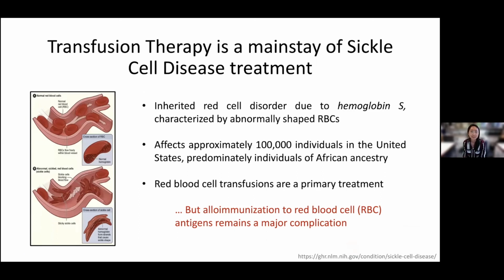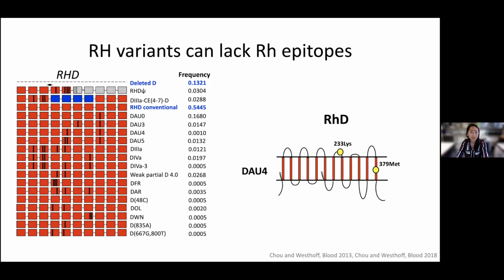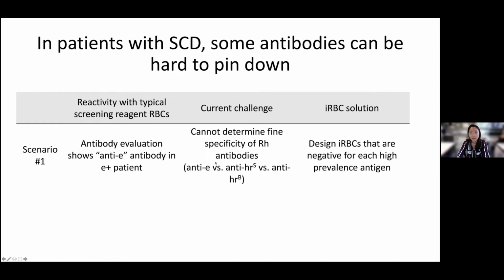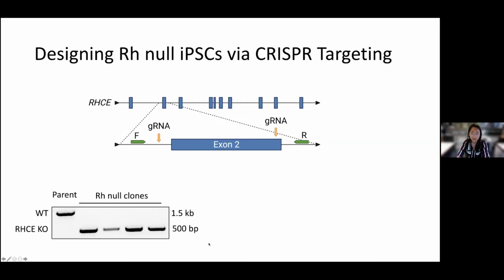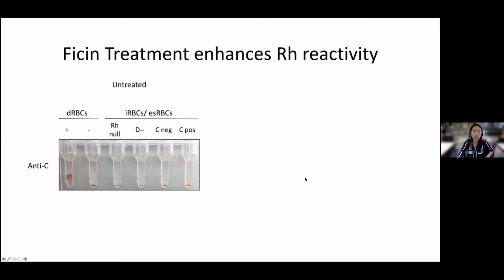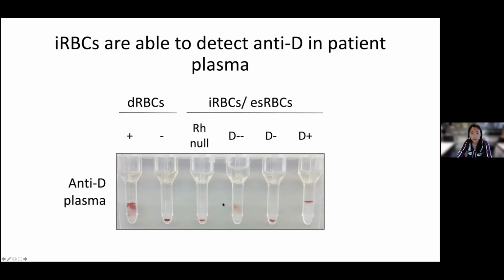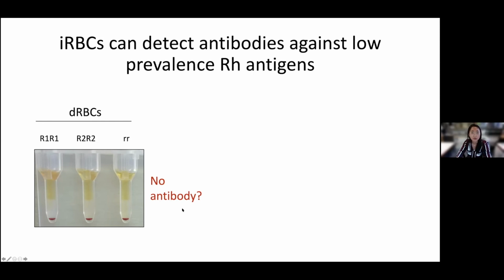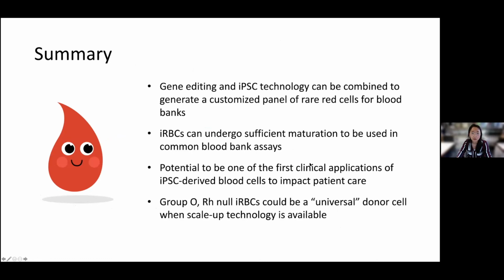Hyun Hyung An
Detection of Rh Antibodies in Patient Plasma Using Customized Induced Pluripotent Stem Cell-Derived Red Cells